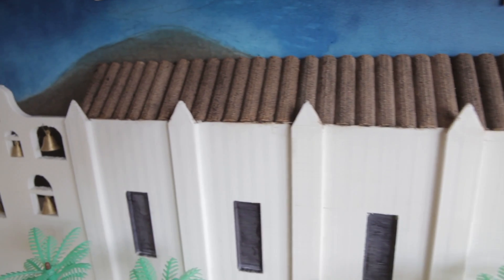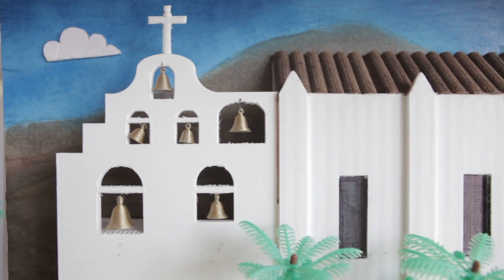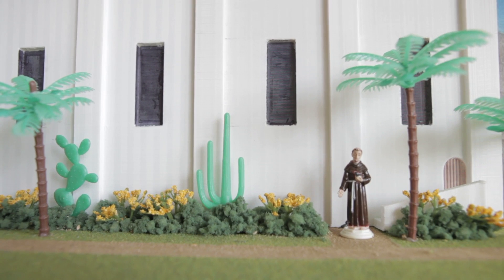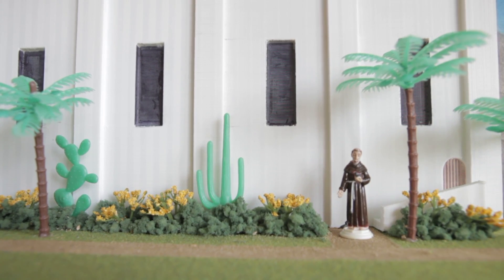MatterHackers Minute // 3D Printed California Mission Project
Mara is here to tell you about Brooke and her 3D printed California Mission Project in this edition of the MatterHackers Minute!  California 4th grade students learn about the missions - students are usually required to build one - enter 3D printing!